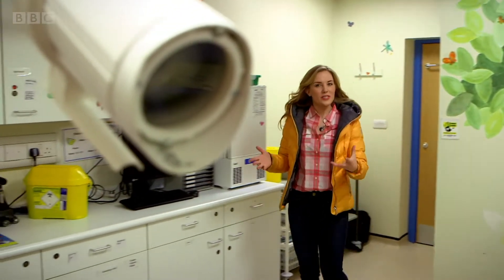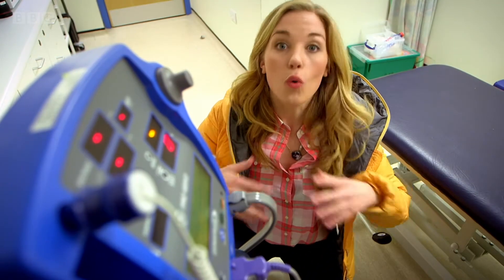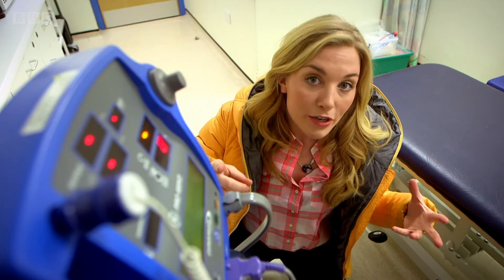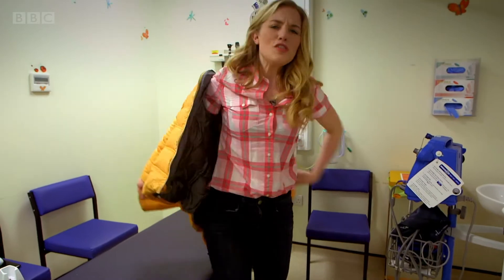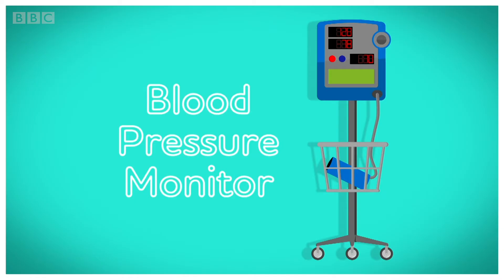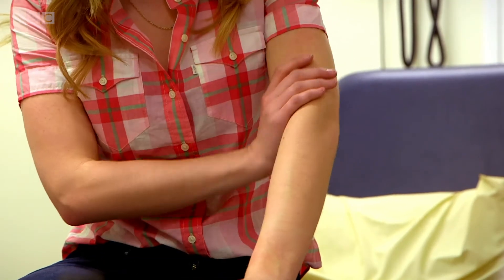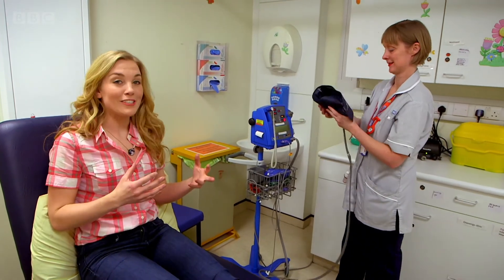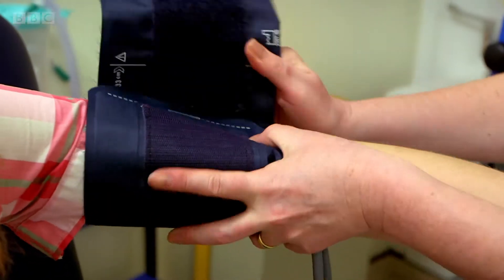How does a Blood Pressure Monitor work? 🏥 Maddie's Do You Know? 👩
Maddie visits a hospital. She uses a special light to see the blood vessels under her skin and finds out how a blood pressure monitor works to check that blood is flowing freely around our bodies.